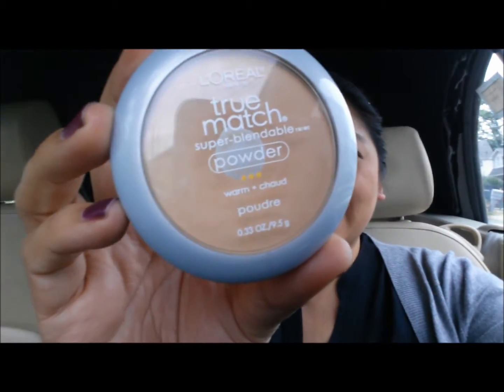What's in my makeup bag Tag? (work edition)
Hi everyone,

Another car video.  This is longer than it should have been because I threw some mini reviews of the products.  I hope you enjoy.

Products:

revlon colorstay warm golden and covergirl 3 in 1 nude
revlon photoready concealer medium
loreal true match powder w3
revlon lip butter pink truffle

xoxo
Sam

Keywords- Whats in my makeup bag?, drugstore makeup, cheap makeup, go to makeup